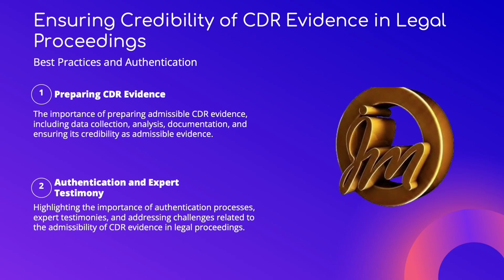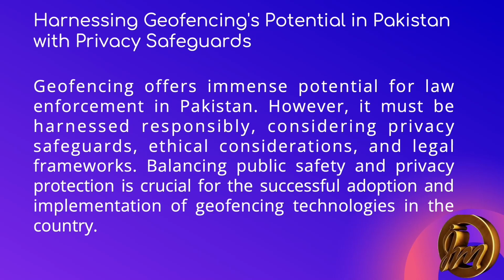Geofencing and Call Data Records (CDRs) Enhancing Law Enforcement and Privacy in Pakistan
Geofencing is a location-based technology that creates virtual boundaries, enabling law enforcement agencies to enhance public safety and privacy protection. This video provides an overview of geofencing and Call Data Records, their applications in law enforcement, and their significance in Pakistan's context.